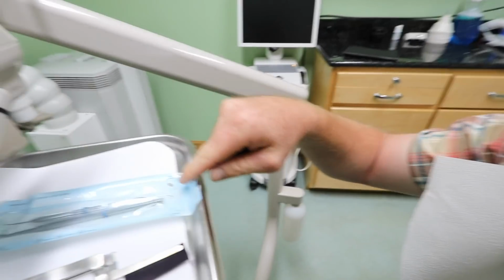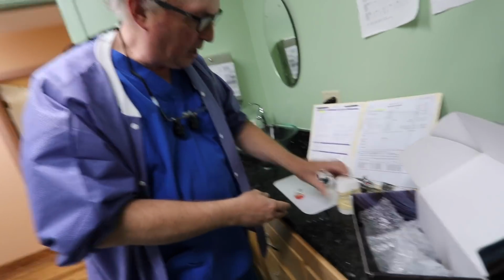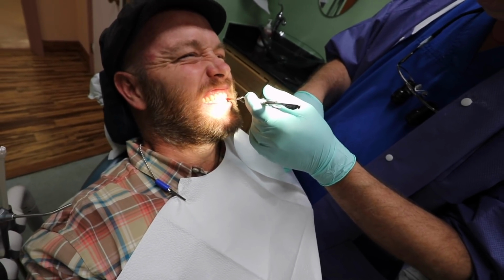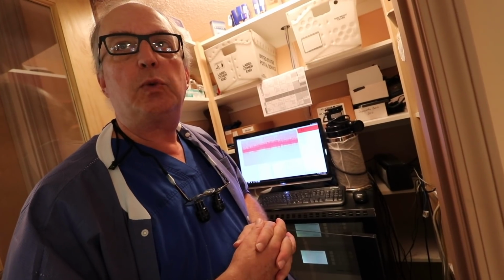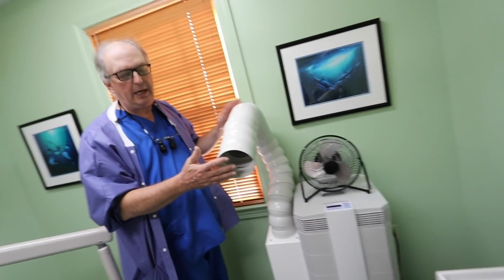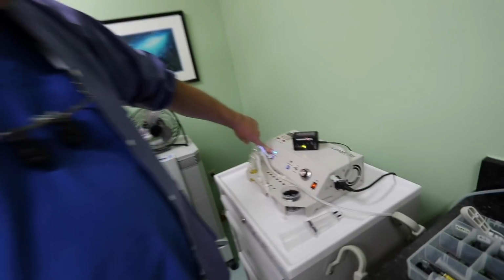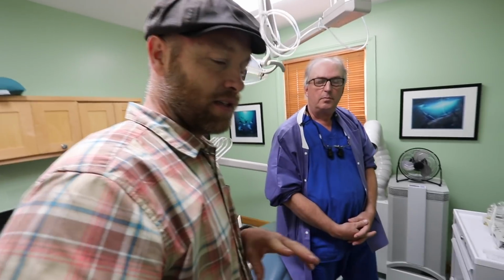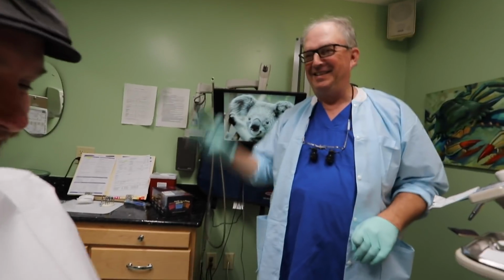How this Holistic Dentist helped me with Chronic illness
I went to this Holistic Dentist to safely remove my toxic amalgam fillings, get cleaning without Fluoride and NOW a non invasive partial.